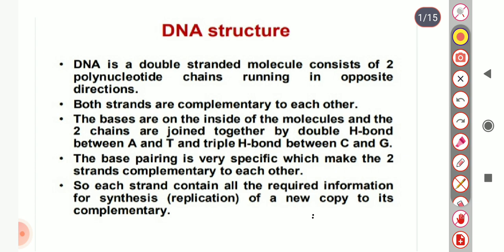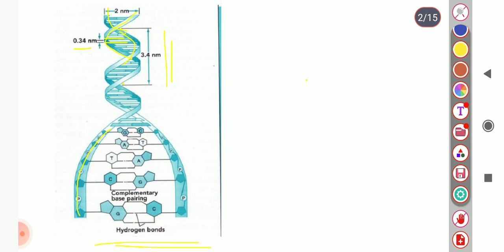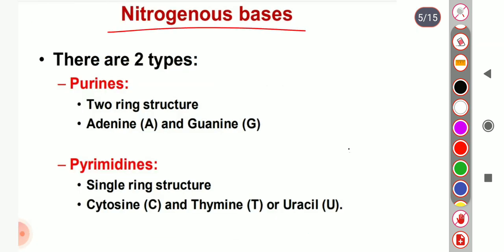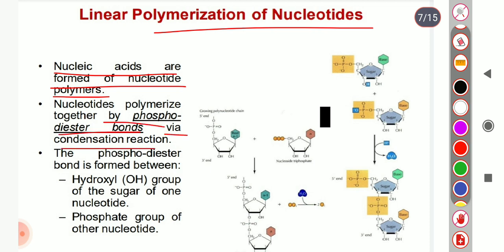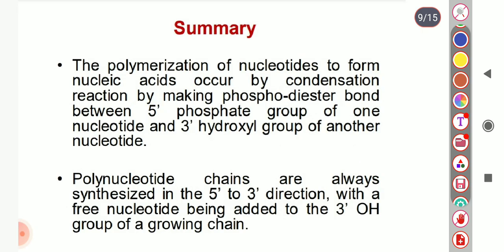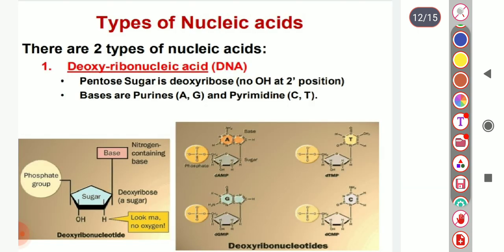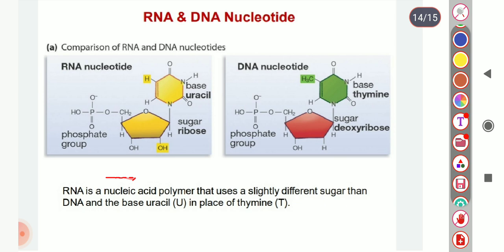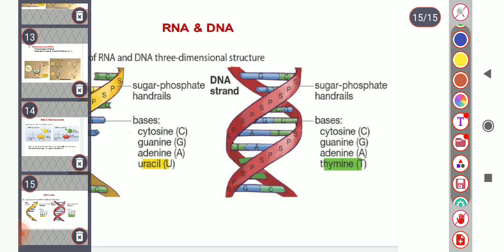DNA detailed structure and difference between DNA and RNA.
in this session I will discuss about   detailed structure and difference between DNA and RNA.
this lecture is helpful for class 11th ,12th, and bsc Hons.
if you have any query please type on the comment box.